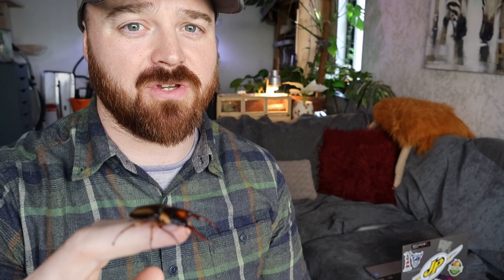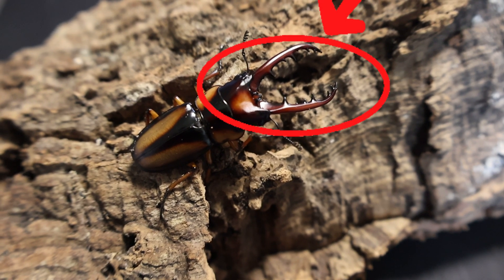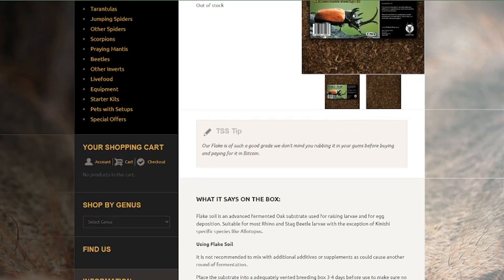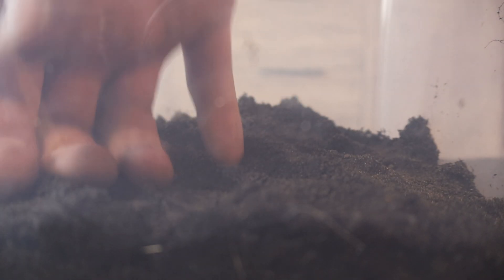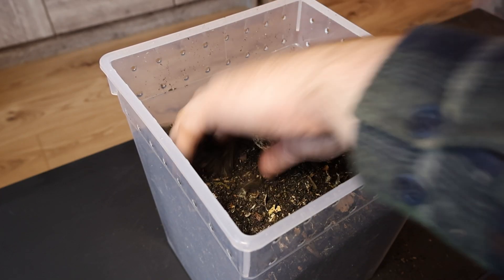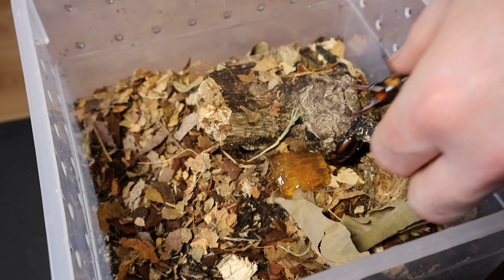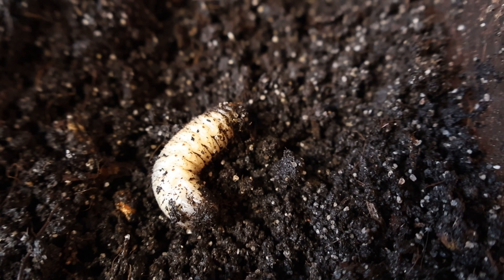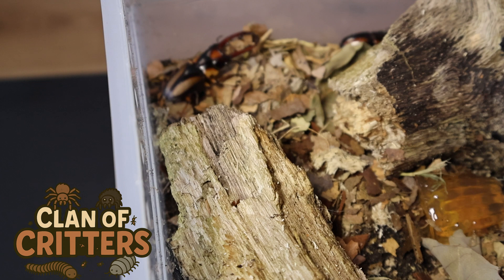How To Breed Stag Beetles - The Easy Way! (Prosopocoilus savagei)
Learn how to breed Prosopocoilus savagei, stag beetles, without any fuss or hassle. All you need is a tub, some soil, rotten wood, and a pair of beetles!

Unboxing the wildest invertebrates on the planet — from tarantulas to isopods and everything in between. Bugs, laughs, and mystery boxes await! 🕷️📦

0:00 Intro
0:31 What You'll Need
1:53 Setting Up The Box
2:47 Adding The Beetles
3:26 Laying Eggs
3:59 Mating
4:05 Outro